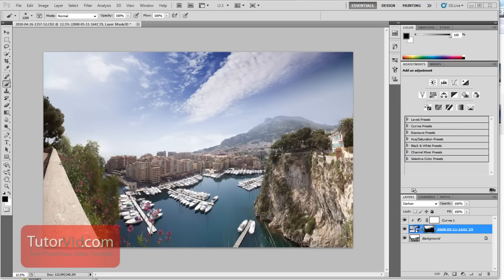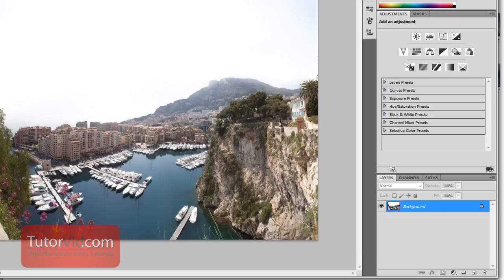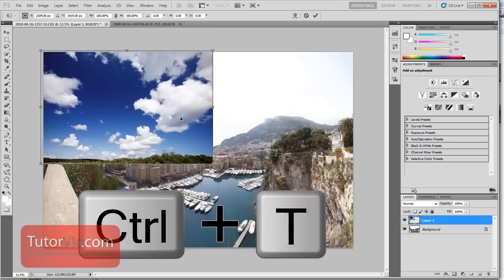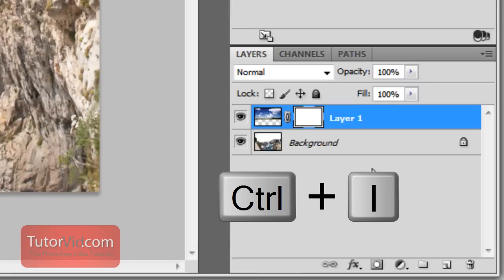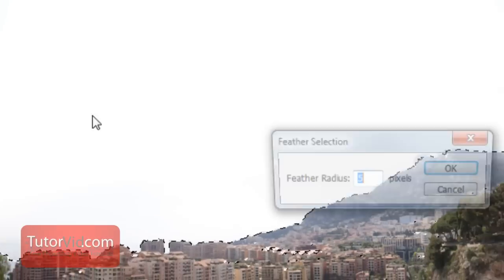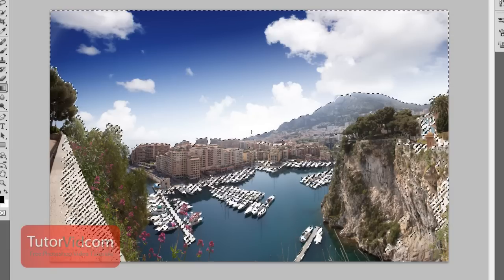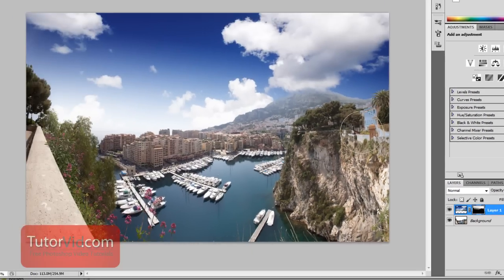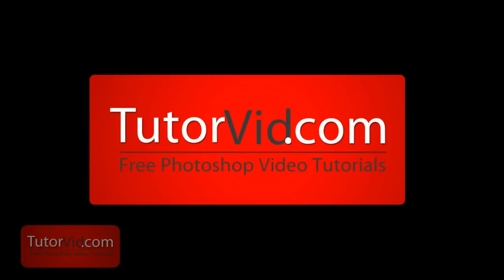Photoshop Tutorial: How To Replace the Sky [In-Depth] Beginner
A step-by-step intermediate tutorial showing you how to replace a sky using Adobe Photoshop CS5 or CS4.  In the tutorial I am using CS5, but the steps will be the same for earlier versions of Photoshop.